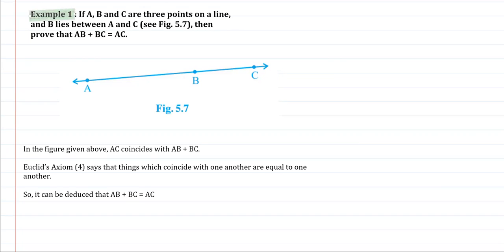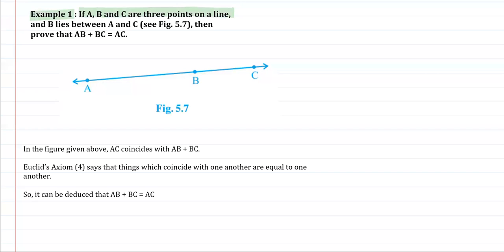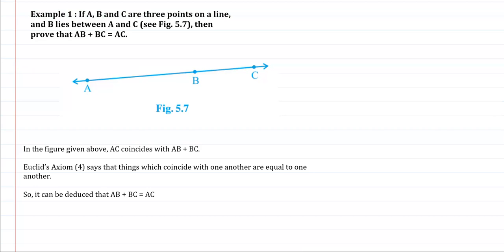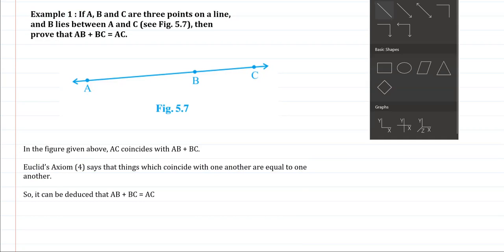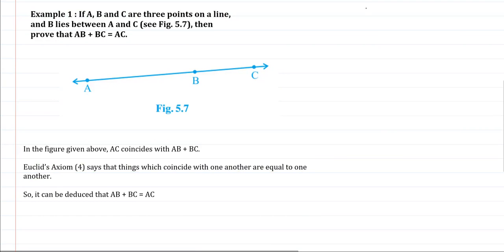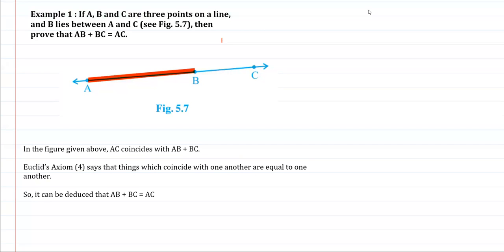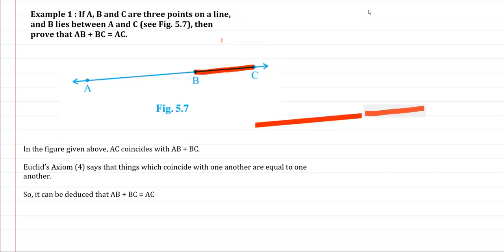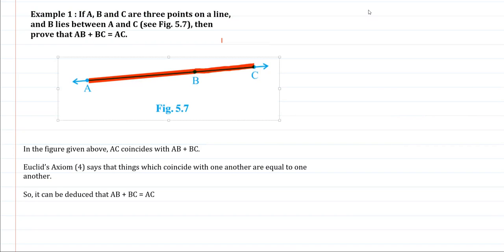Example 1 If A, B and C are three points on a line, and B lies between A and C see Fig 5 7, then p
Example 1 : If A, B and C are three points on a line, and B lies between A and C (see Fig. 5.7), then prove that AB + BC = AC.